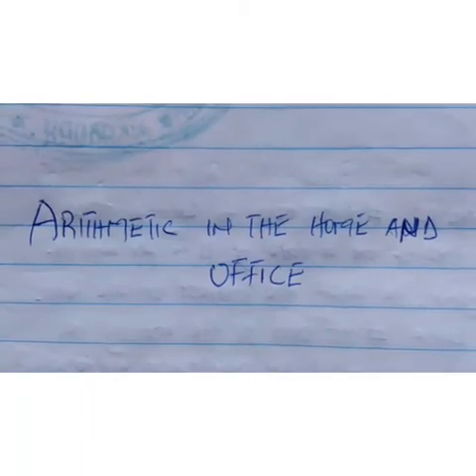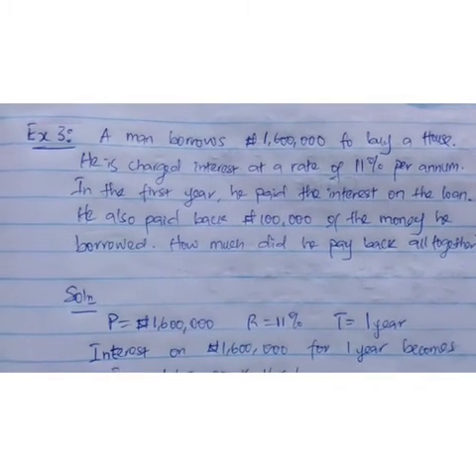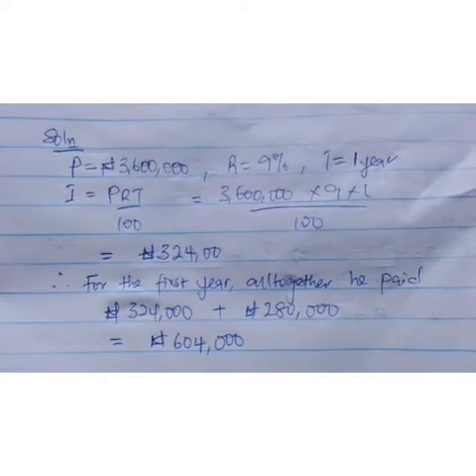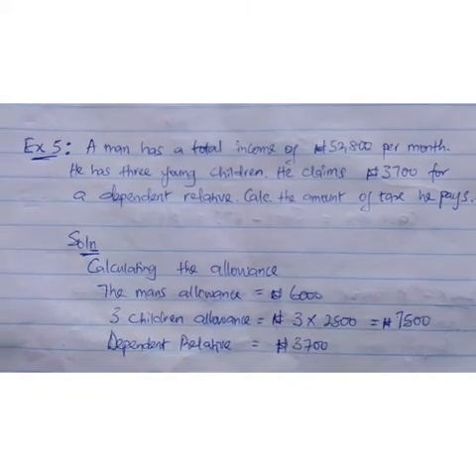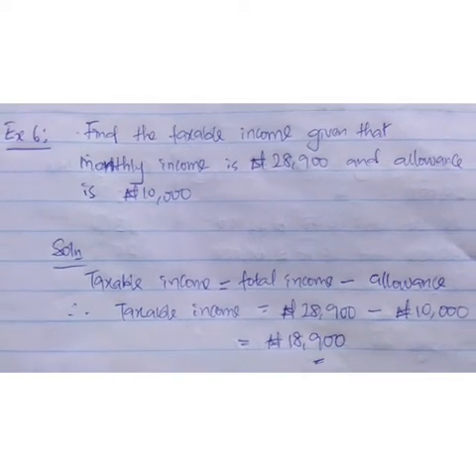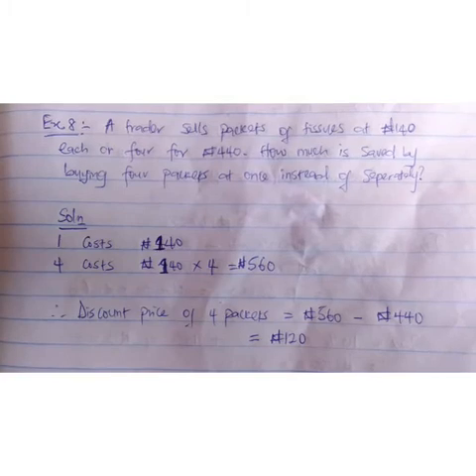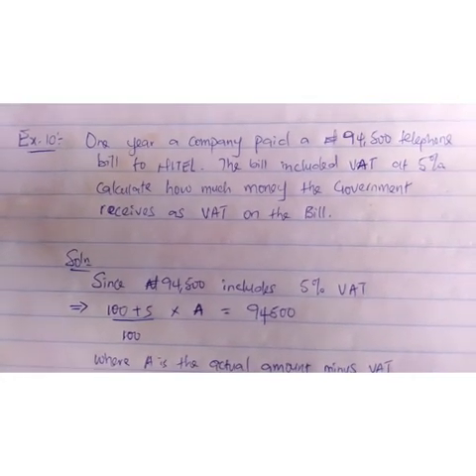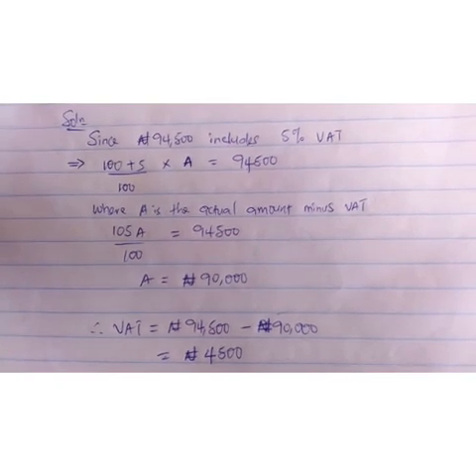D_KING TUT CLASS (ARITHMETICS IN THE HOME AND OFFICE)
Maths Class